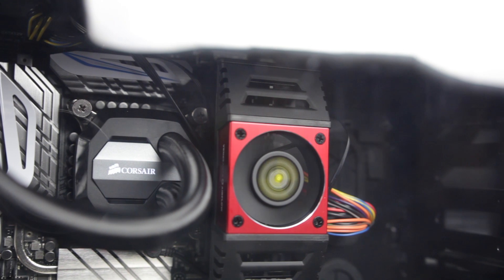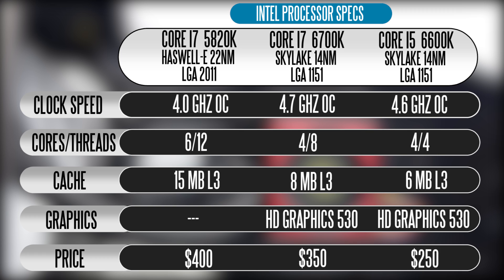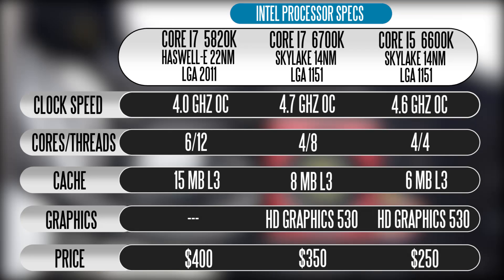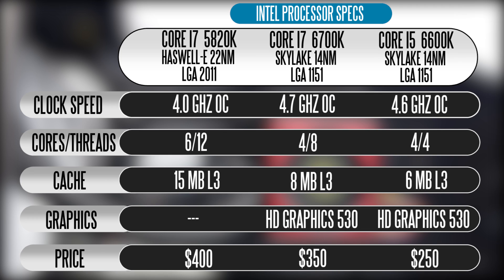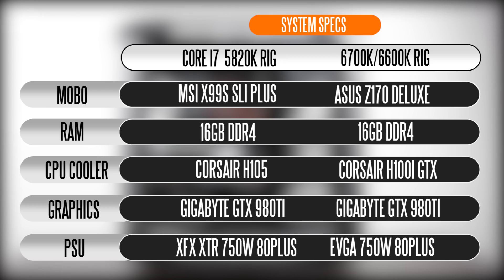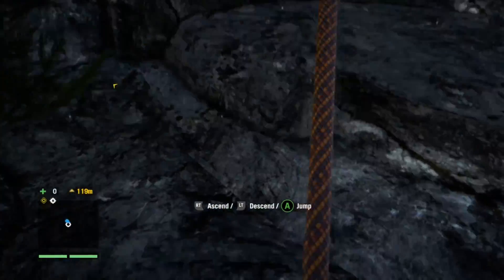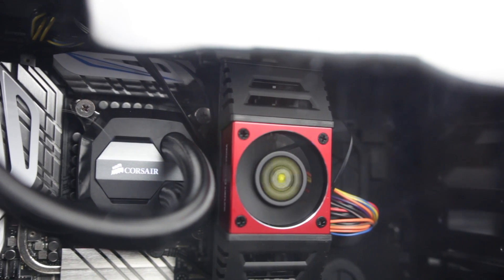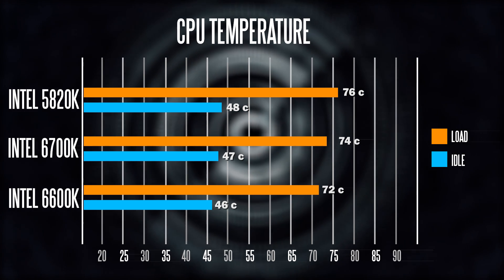Whats The Best Processor for Gaming? Intel i7 6700k vs Intel i7 5820k vs Intel i5 6600k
Here is our 3 way comparison between Intel Core i7 6700k, the Intel Core i7 5820k and the Intel Core i7 6600k.

Info on the Intel Core i7 6700k
Info on the Intel Core i5 6600k
Info on the Intel Core i7 5820k

Intel 6700k/6600k System Specs:
CPU Coooler: Corsair H100i GTX
MOBO: Asus Z170 Deluxe
GPU: Gigabyte GTX 980 Ti
RAM: Corsair LPX 16GB DDR4
PSU: EVGA SuperNOVA 750W
Case: Corsair 780t

Intel 5820k System Specs:
CPU Coooler: Corsair H105
MOBO: MSI X99S SLI PLUS
PSU: XFX XTR 750 Watts
Case:Fractal Design Define R4